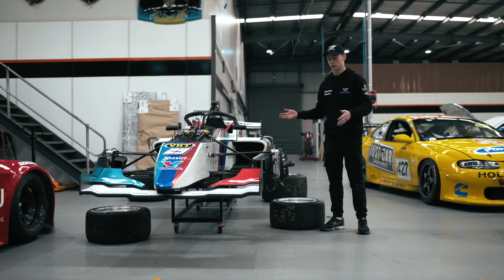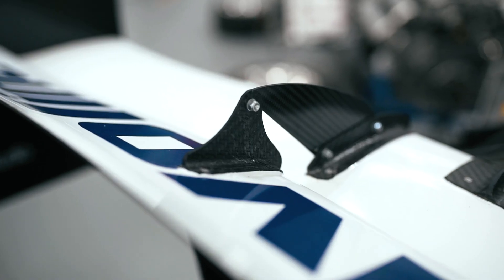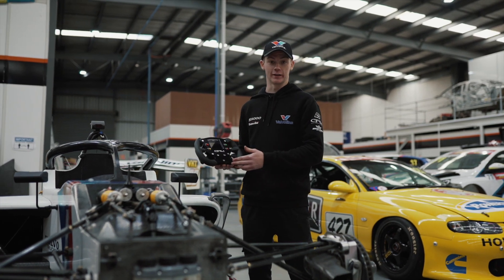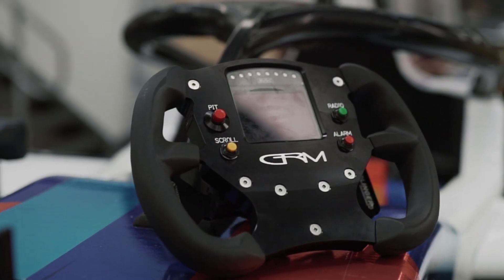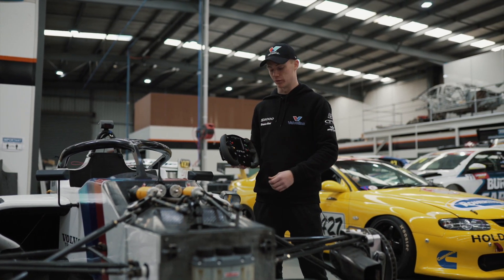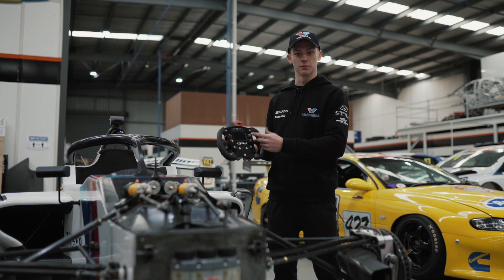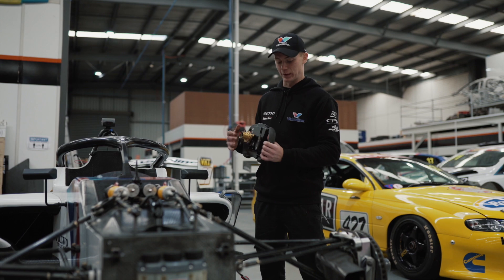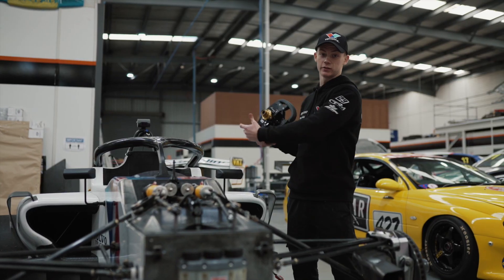S5000 Tech Talk with Team Valvoline GRM - Steering Wheel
GRM driver, Nathan Herne takes you behind the wheel of the S500, explaining the function and features of the S5000 steering wheel.